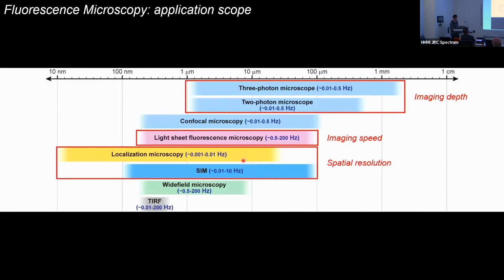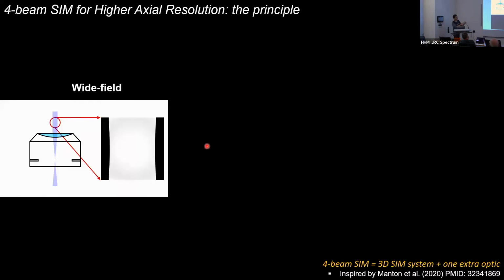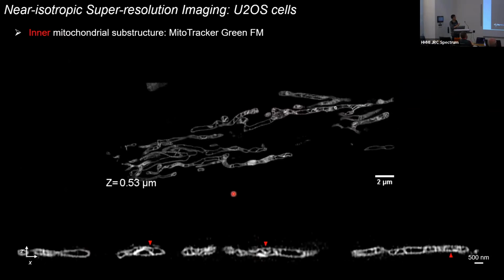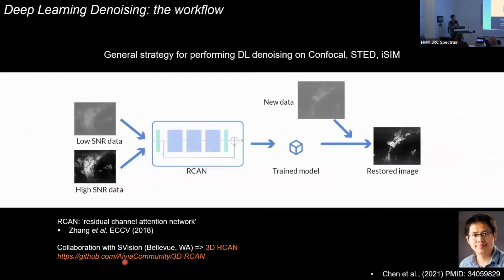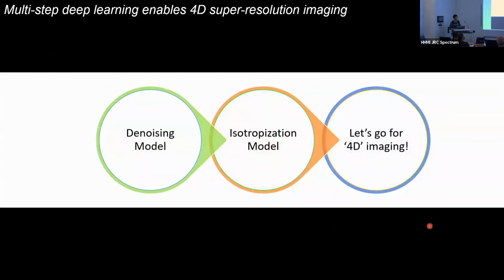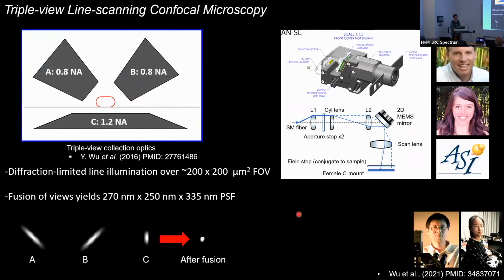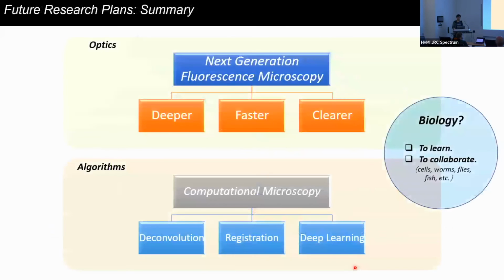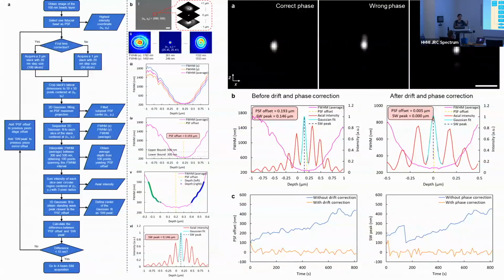Xuesong Li: “Pushing the Envelope in Super-Resolution Biological Imaging”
Xuesong Li
Research Specialist
Janelia

Abstract: The axial resolution of three-dimensional structured illumination microscopy (3D SIM) is limited to ~300?nm. Here we present two distinct, complementary methods to improve axial resolution in 3D SIM with minimal or no modification to the optical system. We show that placing a mirror directly opposite the sample enables four-beam interference with higher spatial frequency content than 3D SIM illumination, offering near-isotropic imaging with ~120-nm lateral and 160-nm axial resolution. We also developed a deep learning method achieving ~120-nm isotropic resolution. This method can be combined with denoising to facilitate volumetric imaging spanning dozens of timepoints. We demonstrate the potential of these advances by imaging a variety of cellular samples, delineating the nanoscale distribution of vimentin and microtubule filaments, observing the relative positions of caveolar coat proteins and lysosomal markers and visualizing cytoskeletal dynamics within T cells in the early stages of immune synapse formation.